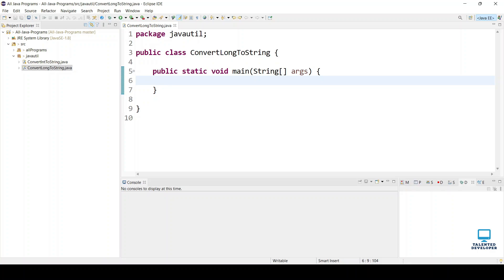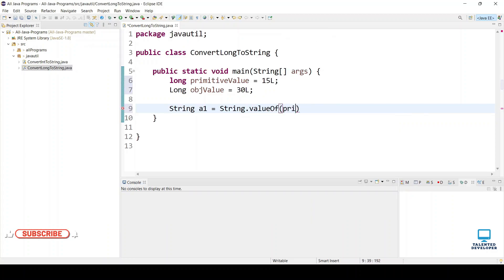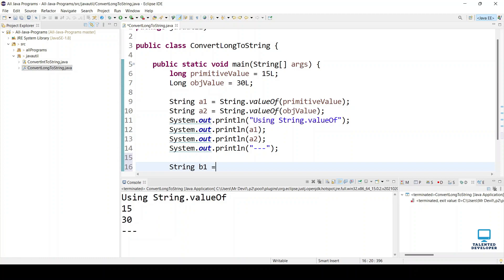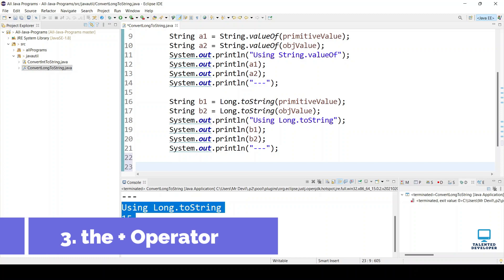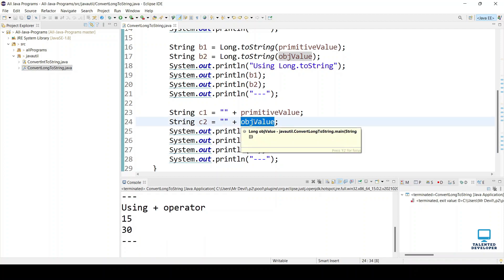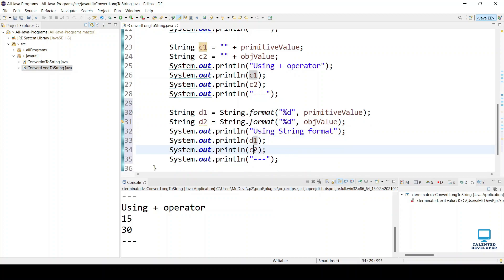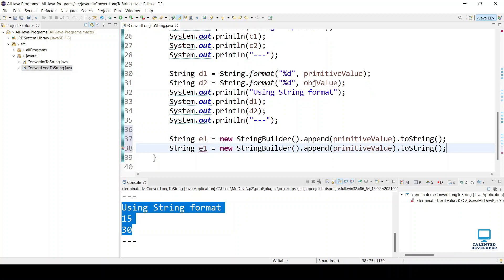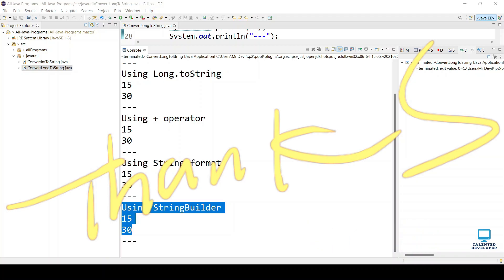Convert Long to String in Java using 5 ways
In this video tutorial, we'll learn how to convert Long to String in Java.

video time details :
difference between long and Long:
String.valueOf() : 00:11 min
Long.toString(): 01:30 min
+ Operator :  02:19 min
String.format(): 03:08 min
StringBuilder or StringBuffer: 04:12 min

Different Ways to Convert Long to String in Java.

In this video we have used a different way for how to convertConvert Long to String in Java :
Convert using String.valueOf()
Convert using Long.toString()
Convert using + Operator
Convert using String.format()
Convert using StringBuilder or StringBuffer

Other Query:
How to Convert Long to String in Java,
How to Convert Longs to Strings in Java,
Convert Long to String in Java,
How to Convert Long Strings to String in Java